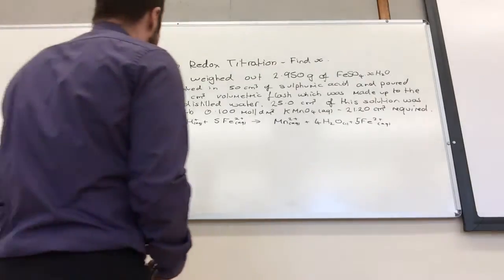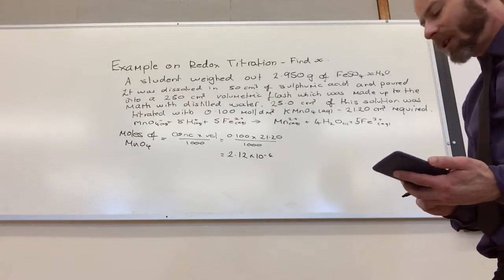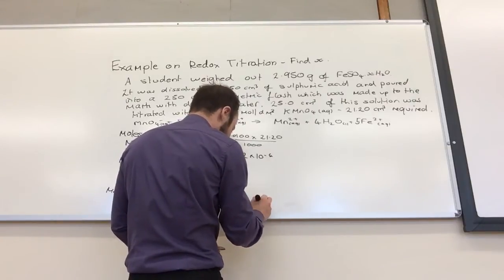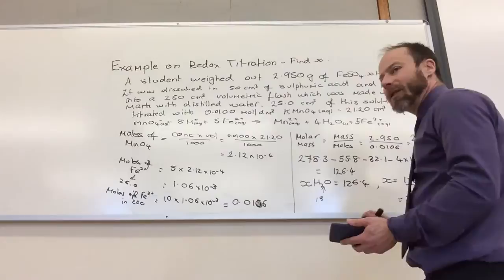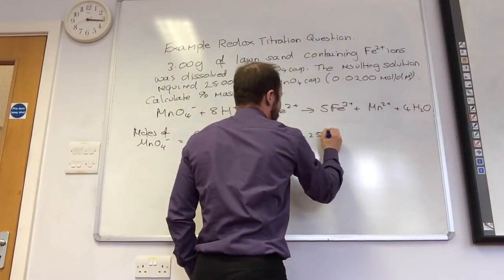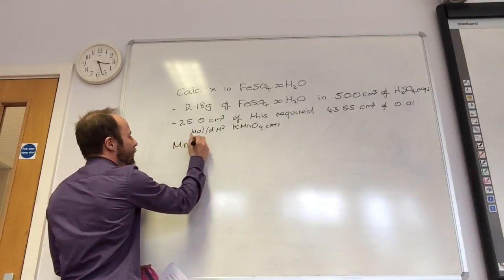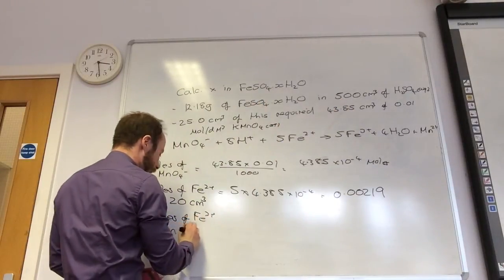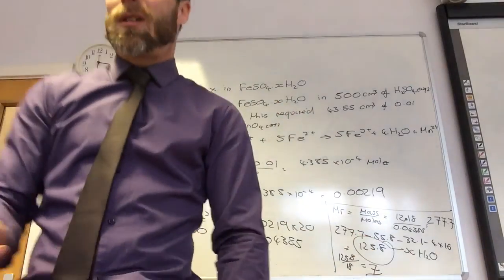Redox titration more example exam questions from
These redox titration problems are so much fun - we go through three more exam style questions.